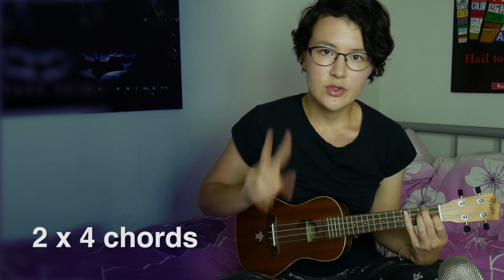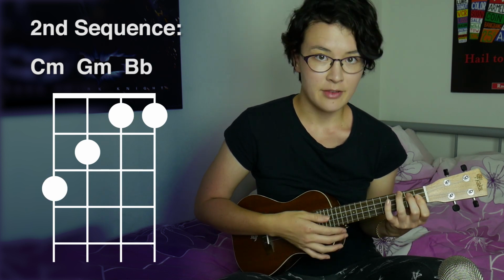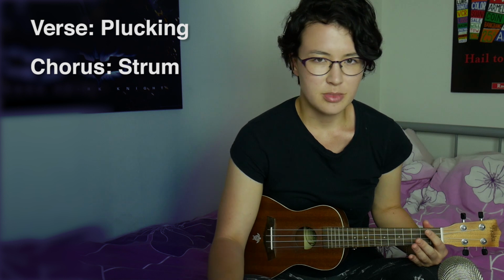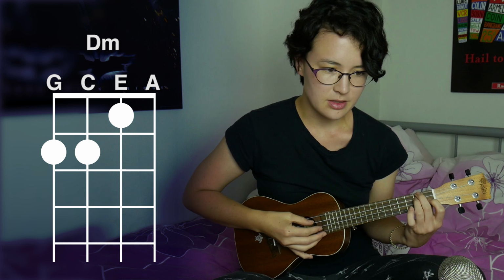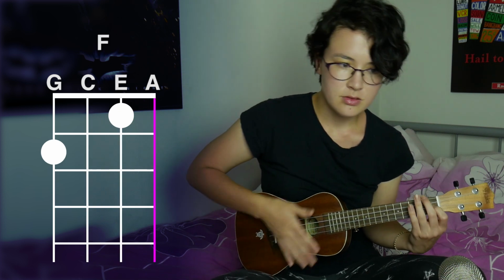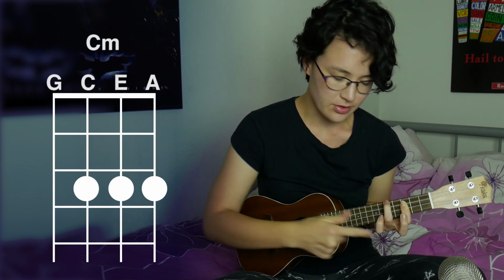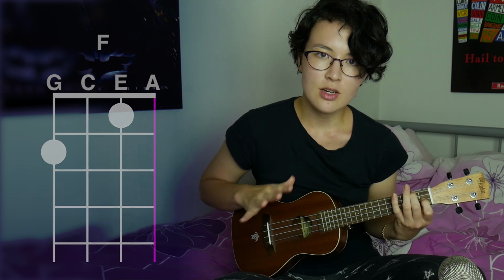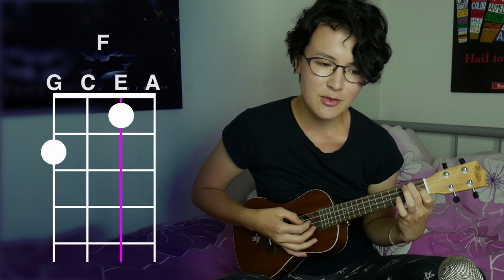Taro Tutorial (Alt-J ∆ Ukulele Chords & Tabs)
It's been a long, long while! I've been working non-stop for months on filmmaking however - from time to time I see your comments. One of the most asked for tutorials was this one and I'm sure I will do more in the near future (plus more covers)

Thank you for the support. Let me know what you think! Happy new year!